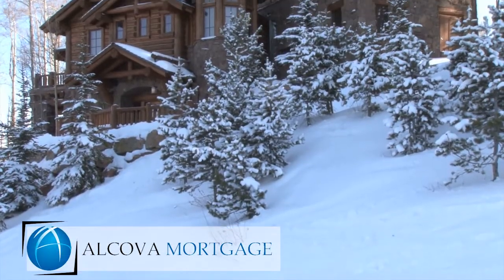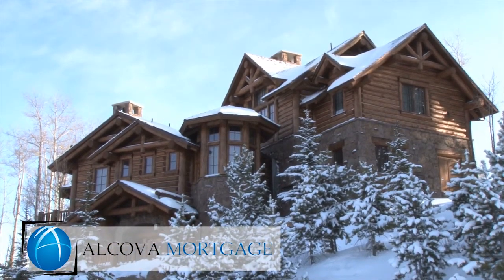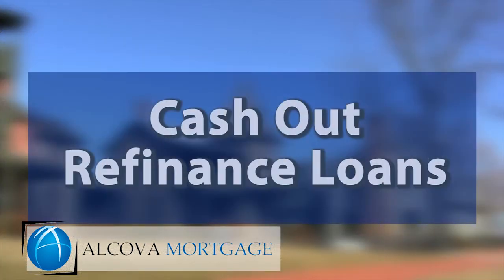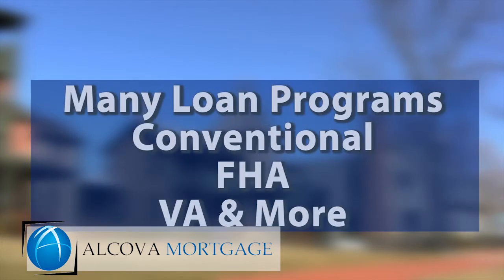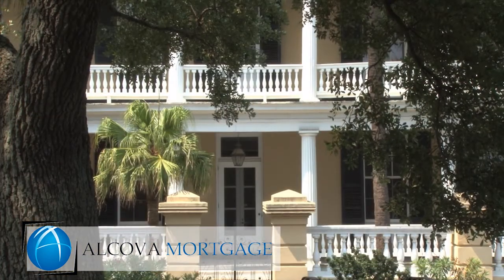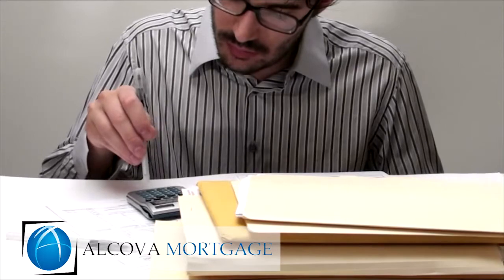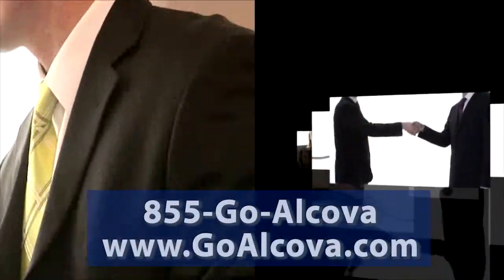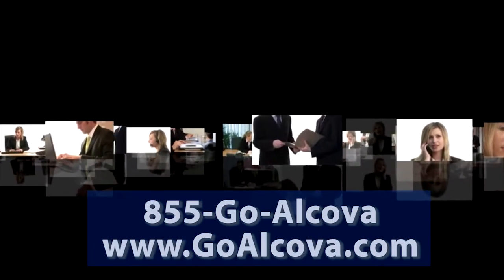Video Production Company, Videographer, Videography, Florida, Palm Beach, Boynton, Deerfield